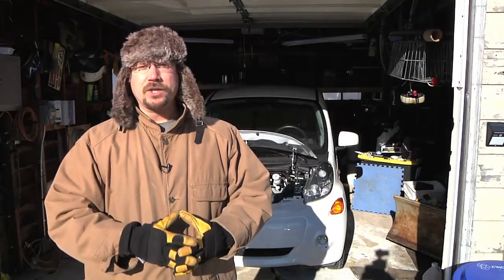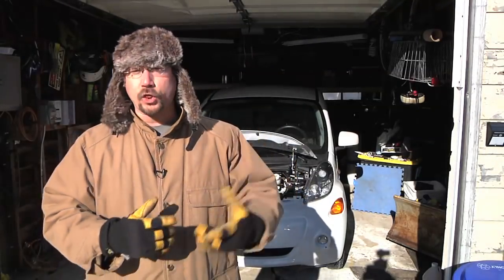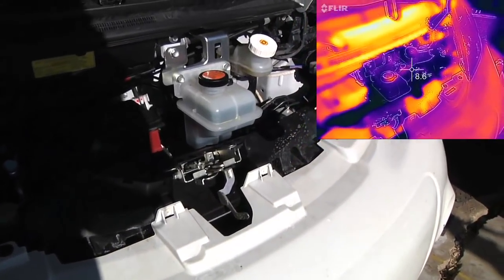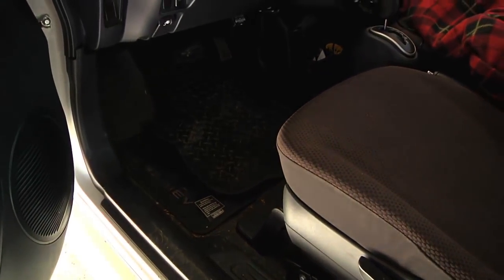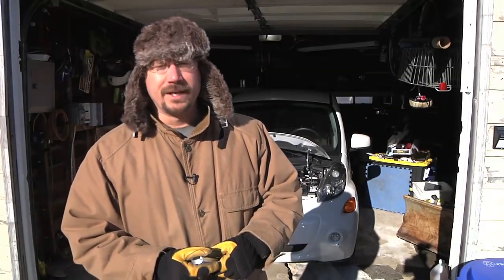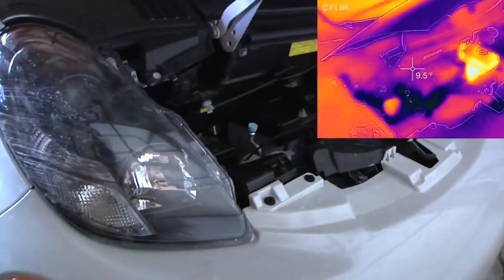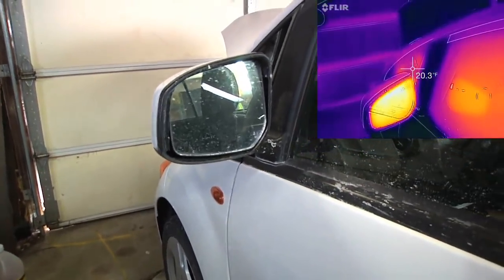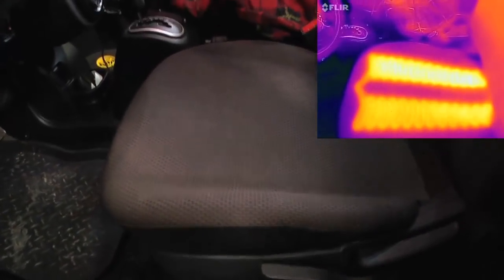Electric Car Heater Thermal Video - How Does Electric Car Heat Work?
I take a look at the heat in the Mitsubishi iMiEV electric car using a thermal camera!

This is a 2012 Model Year Mitsubishi iMiEV.
The Mitsubishi iMiEV uses a liquid-based heating system, similar to a gasoline car. Unfortunately, the heater takes some time to warm up, and isn't as efficient as it could be. Some other electric cars use heat-pumps, which are more efficient.